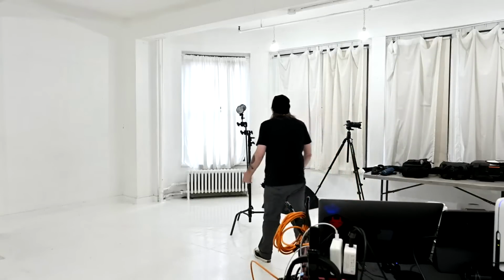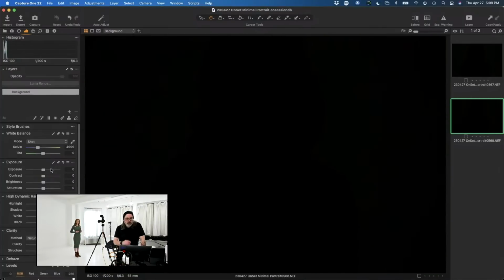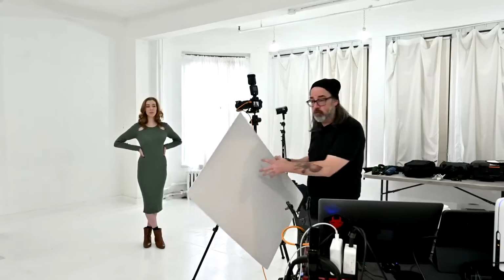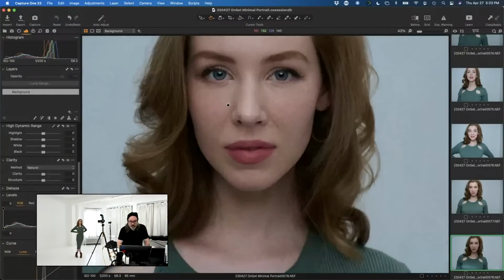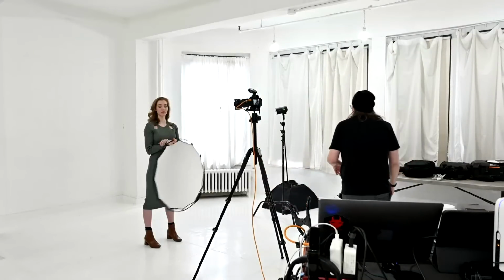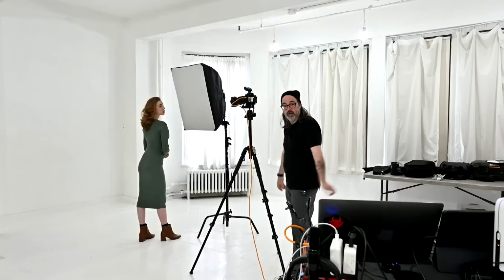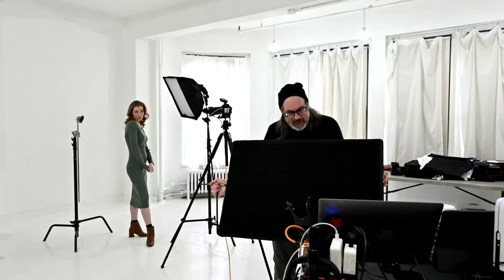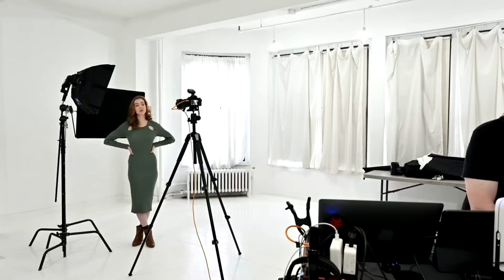Minimal Lighting Kit for Memorable Portraits: OnSet with Daniel Norton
The best light is the one you have with you. Join Daniel Norton OnSet as he creates several unique and powerful portraits with a kit small enough to carry anywhere.

Daniel Norton is a photographer, educator, and podcaster working in New York City.